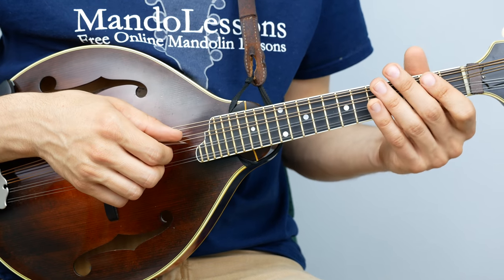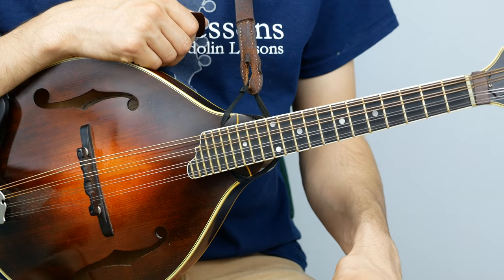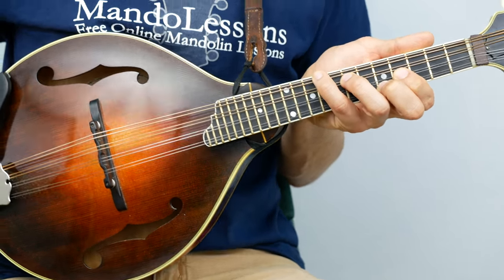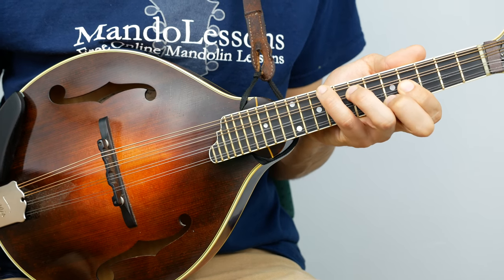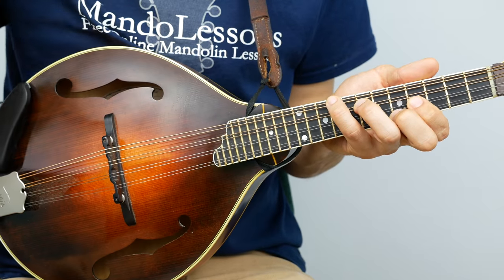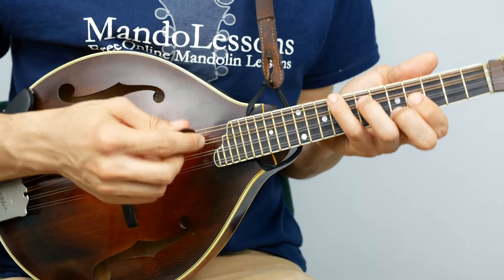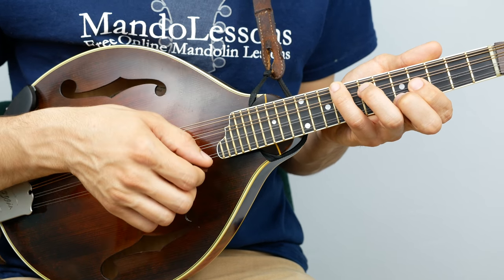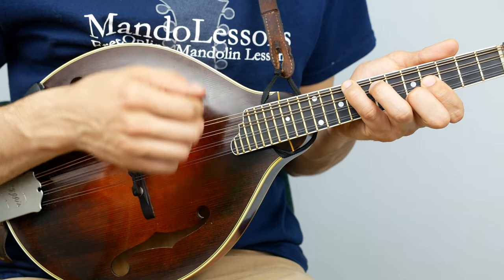Nine Pound Hammer (Part 1): Chords & Melody - Mandolin Lesson